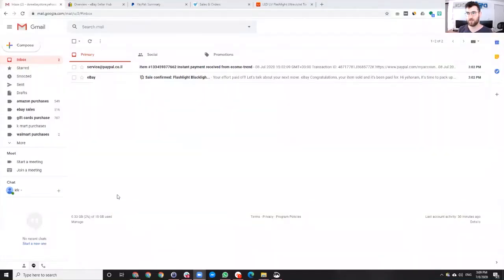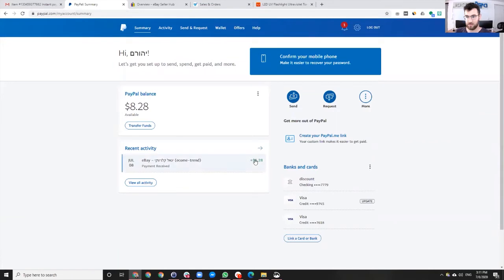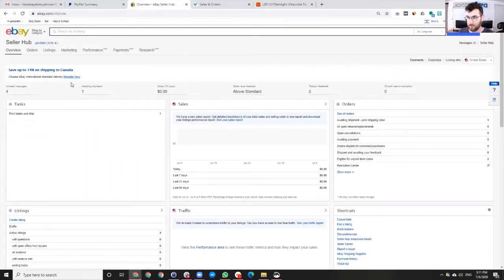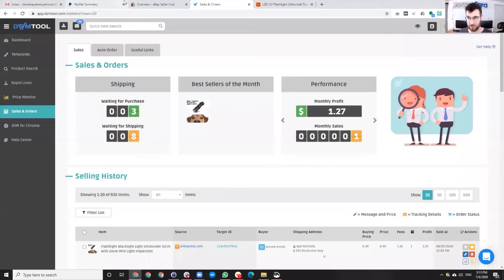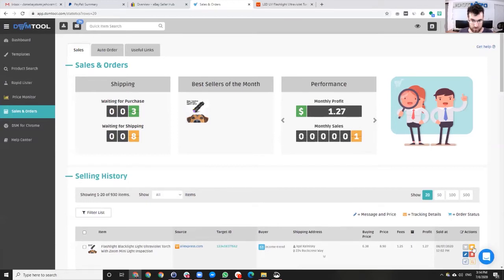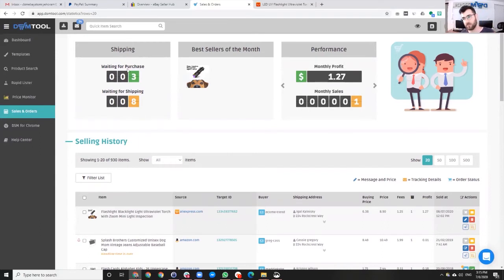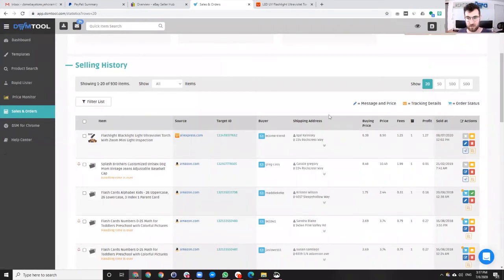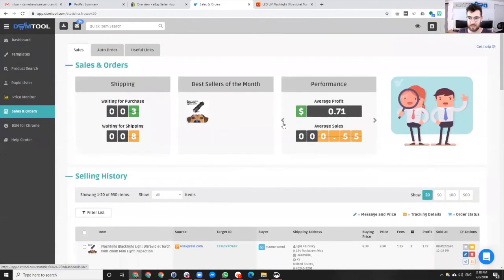You made a profitable dropshipping sale! Now what?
Congratulations! If you are watching this video, then hopefully like most dropshippers you've made your first sale within the first week of running your business! (68% according to a survey done in the DSM Tool dropshipping community)

If not, then this is still a good lesson for you to learn - what to do after someone purchased an item to you and you need to process the order from the supplier directly to your buyer?

--- Learn how to start dropshipping ---
Join the A to Z training program given by the CEO of the software company DSM Tool:

Check out the free training session: introduction to the low-risk business model that makes profitable sales with $0 ads budget (40-min)